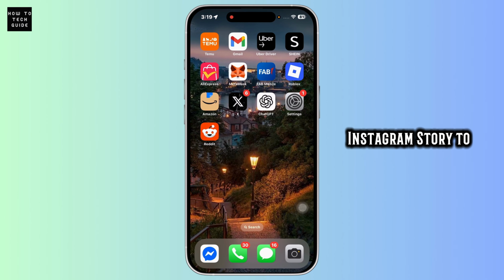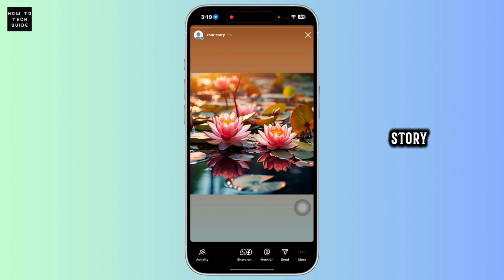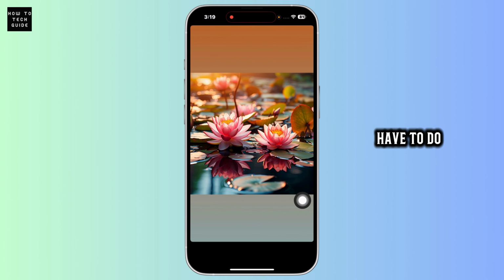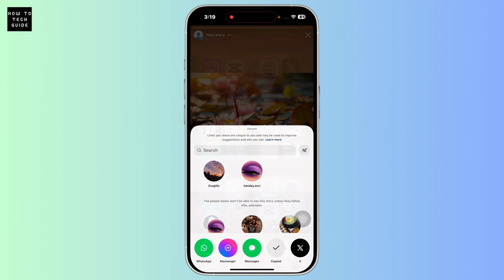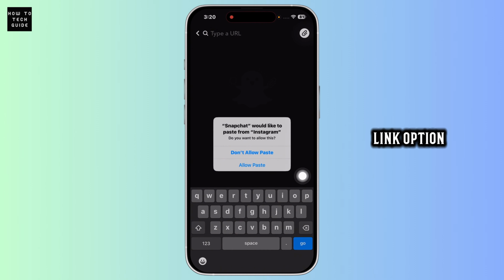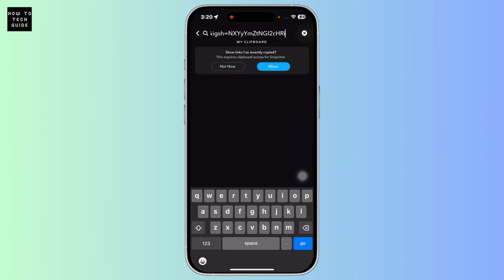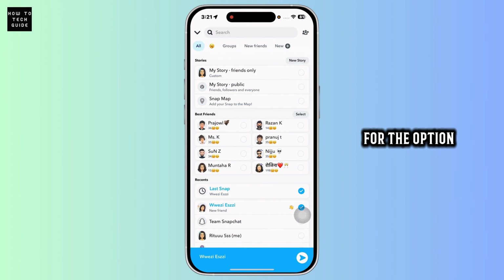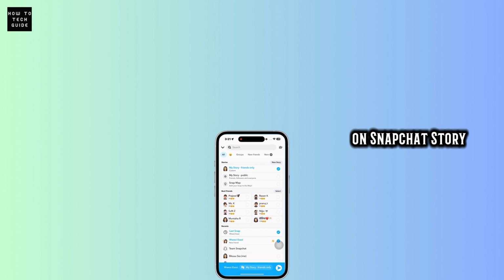How to Share Instagram Story to Snapchat Story?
Want to share your Instagram Story to Snapchat? In this step-by-step 2025 guide, we’ll show you exactly how to cross-post your content—whether you’re promoting something or just keeping both audiences in the loop. From downloading your Instagram Story to uploading it on Snapchat, we break down all the legit ways to seamlessly share your stories across both platforms.

Timestamps:

00:00 – How to Save Instagram Story to Your Device
00:10 – How to Upload Instagram Story to Snapchat Step-by-Step